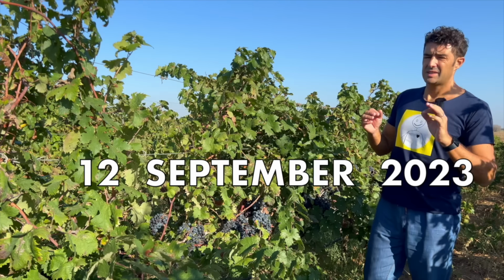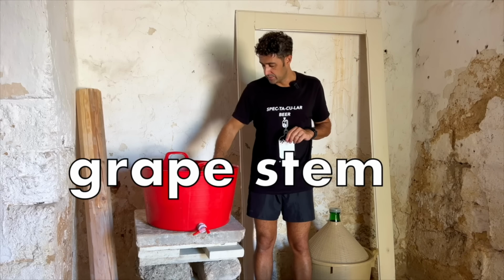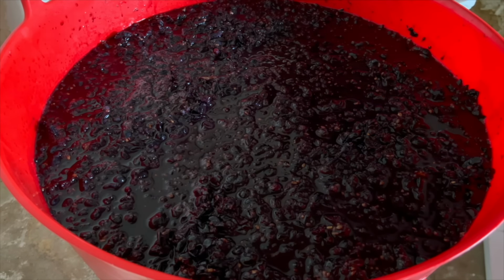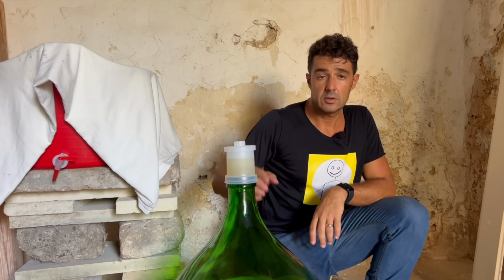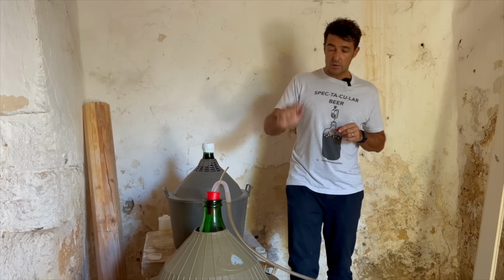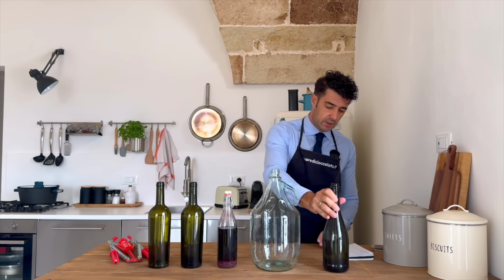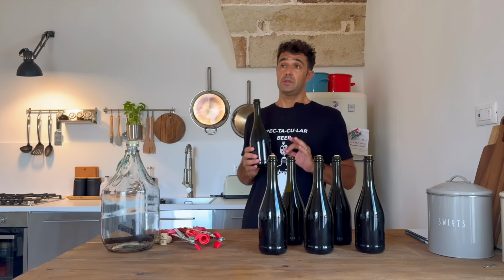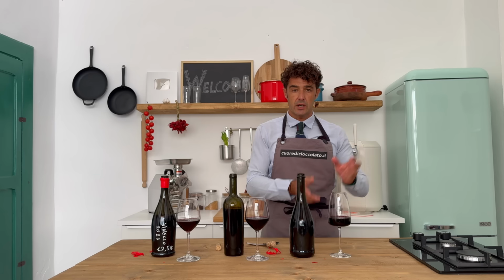Homemade Natural Red Wine 🍷 How to make Wine without yeast and sugar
Today i post the complete video for making homemade wine. During the year you have seen the various operations from harvest to glass, in this video you can understand that it is possible to make a spectacular wine even without equipment and without experience. If you pass through Salento, write to me on Instagram so we can organize ourselves and I will let you taste my spectacular wine 🤪

QUICK LINKS:

00:00 introduction
01:00 harvest
02:39 grape crashing
04:35 destemming
06:00 fermentation
10:10 racking
13:43 first decanting
17:00 bottling
20:46 aging
25:30 tasting

Homemade LIQUEURS 📕 BOOK 😉 Probably the best book 📖 about Homemade LIQUEURS

THE ITALIAN WAY OF CURING MEATS 📕 Book
Definitely the best book 📖 about homemade cold cuts 😉